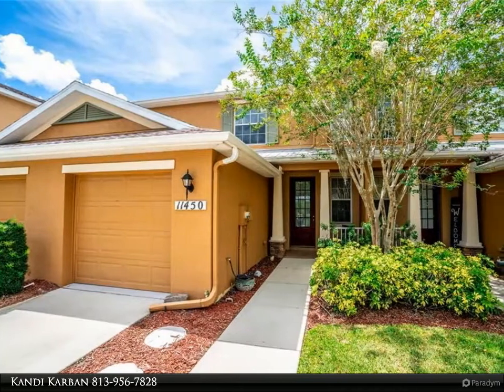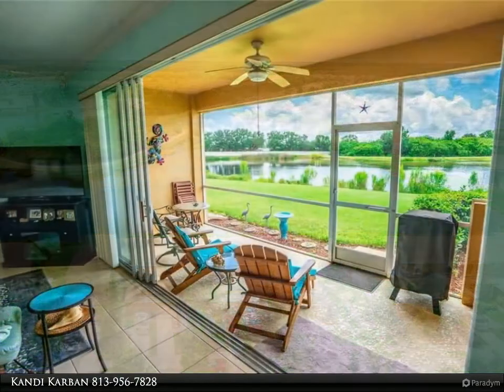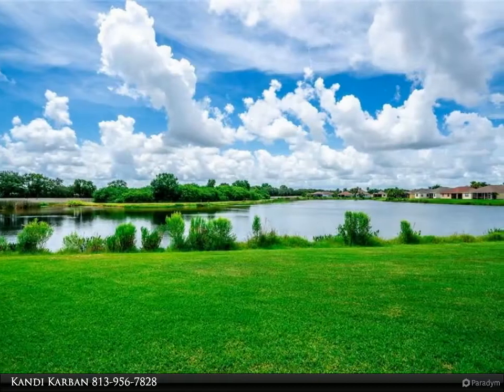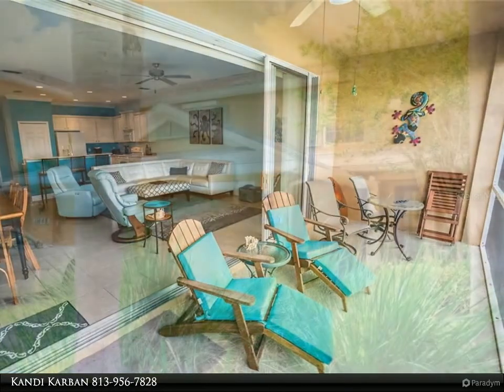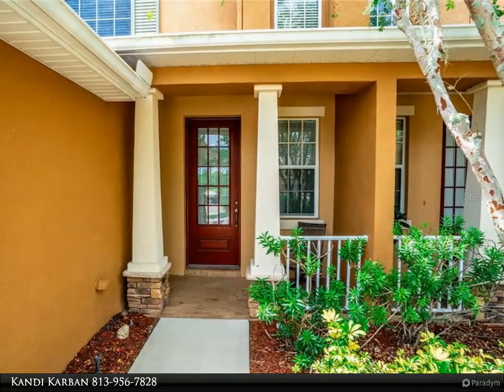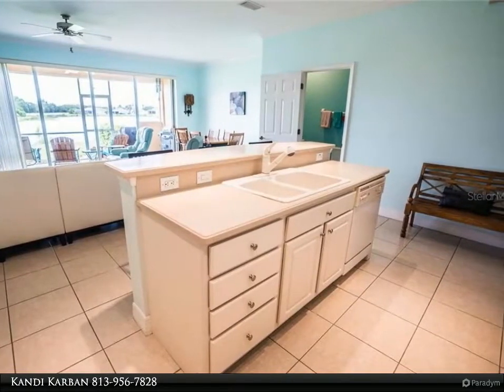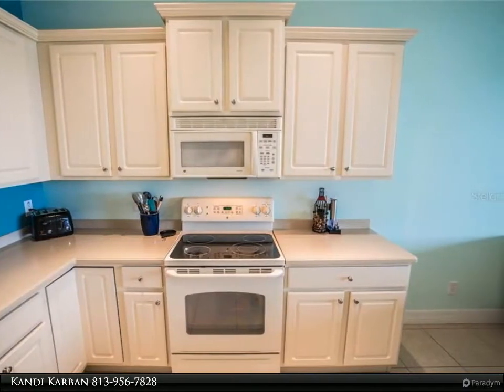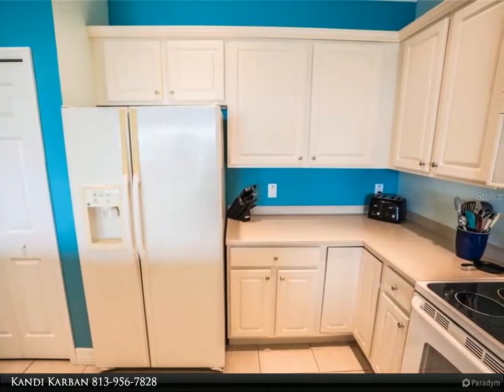Homes for Sale - 11450 52ND COURT E, PARRISH, FL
IMMACULATE TOWNHOME WITH A SPECTACULAR WATER VIEW!!! This 2 bedroom - 2 1/2 bathroom home feels brand new. The entire home is beautifully painted. The ceramic tile on the entire first level and the carpet on the second level have been kept pristine. After yet another gorgeous day there's nothing like being welcomed home to a grand entryway and SPECTACULAR view of the water! Enjoy this open floorplan design by entertaining family and friends in your vast kitchen/great room combo. The kitchen has a matching appliance package and beautiful wood cabinets. The crown molding truly takes the cake! BUT WAIT!..That's not all. you'll get to open your eyes every morning to the ultimate treat in Florida living. the great room features multi-panel glass sliding doors that open completely out to an EXTENDED lanai!!! Wouldn't it be wonderful to enjoy morning coffee or read a great book at dusk on your private outdoor covered and screened lanai complete with a spectacular water view??!! This home has so many wonderful upgrades and amenities such as: a security system, additional garage storage, custom closet shelving in the bedrooms, tub to ceiling tile in the full bathrooms, multiple linen closets for tons of storage and an insulated garage door to help eliminate excess heat. Speaking of heat - this home has a BRAND NEW HVAC system in 2019 to keep you nice and cool !! Enjoy maintenance free/care free living in the heart of Manatee County!! Easy HOA dues provide for landscaping, lawn maintenance, exterior maintenance and even exterior pest control. The community amenities include a lagoon style community pool, basketball court, playground, tennis courts and miles of walking trails with desirable scenic views! Now is the time to enjoy the good life - WELCOME HOME!

2 full bath, 1 half bath

Kandi Karban
Align Right Realty South Shore